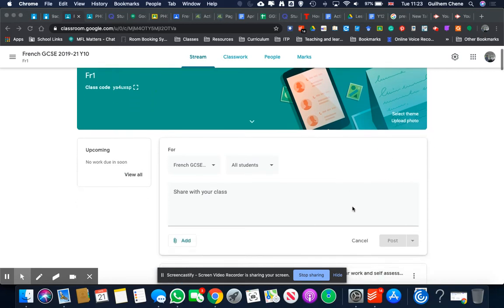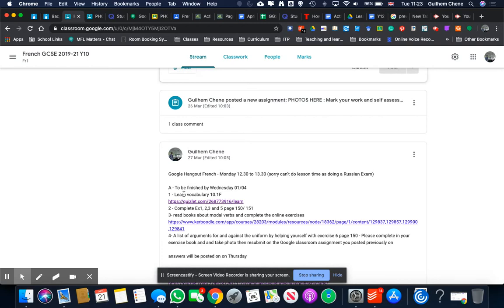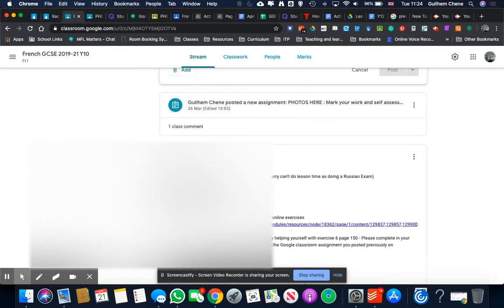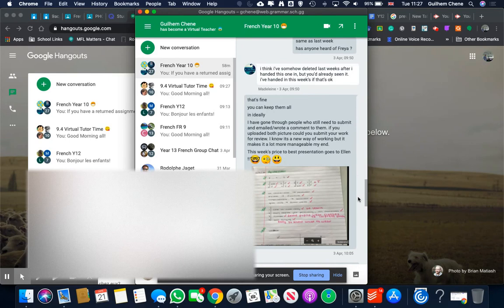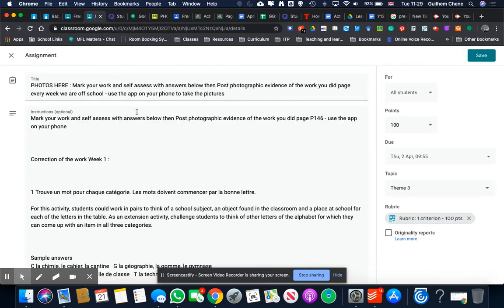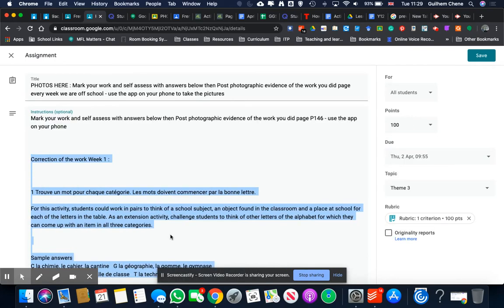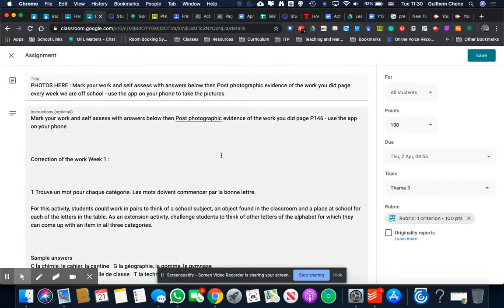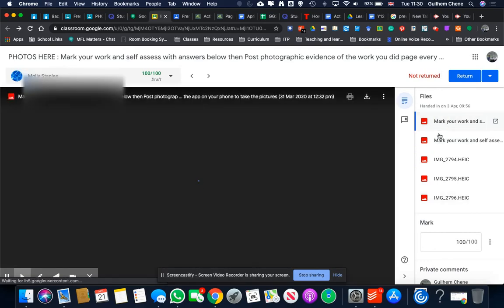Google Classroom for Teachers Workflow, Tips in Google for education suite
In this video, I explain what has worked well for me with Google Classroom and Remote Learning